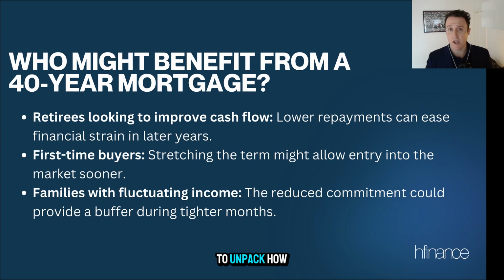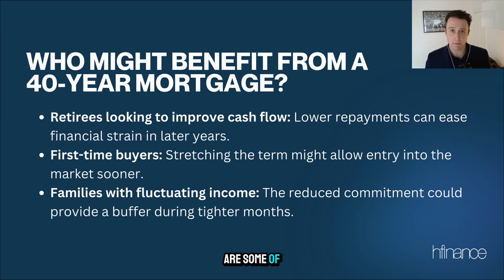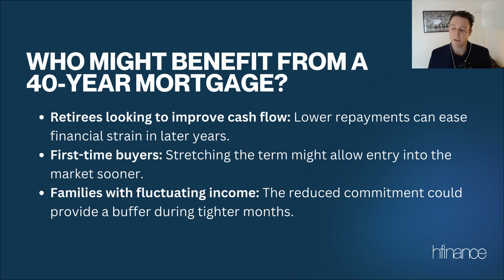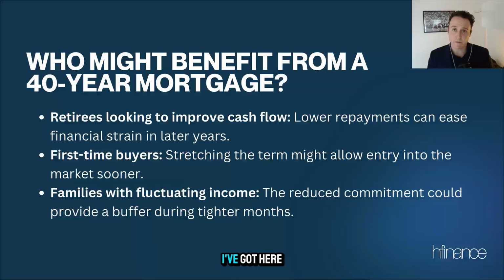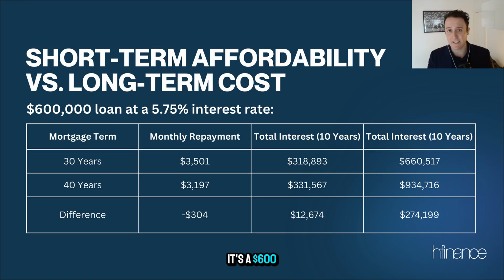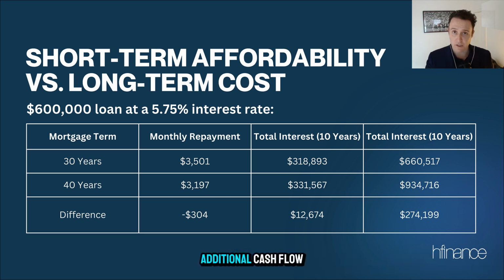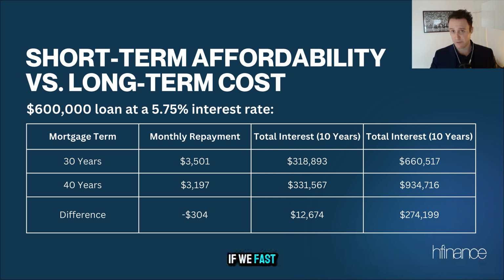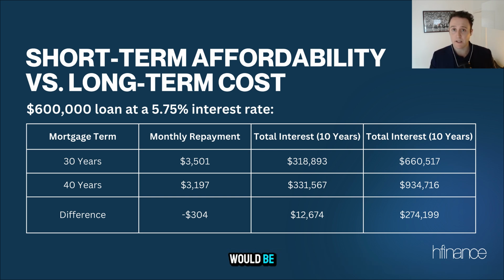40-Year Mortgages: Are They Worth It? Here's What I Think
In this video, I take you through the growing interest in 40-year home loans here in Australia, and whether they’re actually a smart move — or just a more expensive way to buy time.

💡 I’ll explain exactly what a 40-year mortgage is, and why lenders are now putting it on the table
📊 We’ll run the numbers together — you’ll see the monthly savings vs. the long-term interest cost
📈 I’ll share real-world examples of how retirees, first-home buyers, and growing families might benefit
⚠️ Plus, I’ll give you practical tips around refinancing, repayment strategies, and the risks to look out for

I’ll also break down a side-by-side comparison of a 30- and 40-year loan based on a $600,000 mortgage — showing just how much extra interest you could pay over time and how it could impact your equity.

If you’re currently looking at ways to make repayments more manageable or weighing the long-term cost of a longer-term loan, this video will help you decide whether a 40-year mortgage fits your strategy.